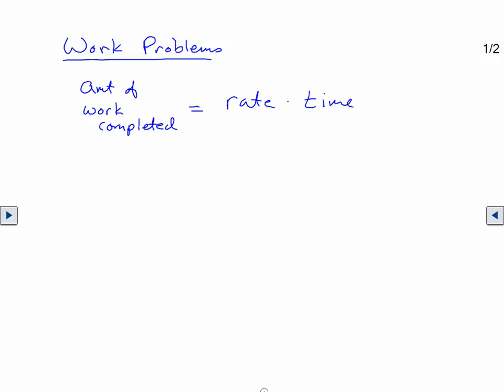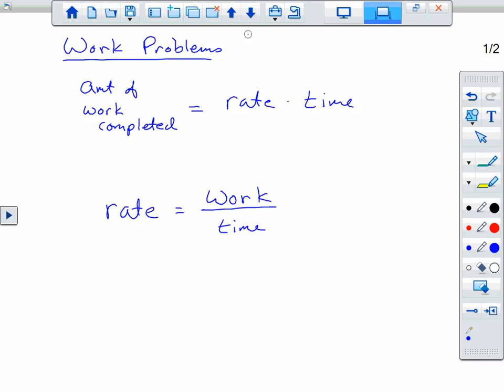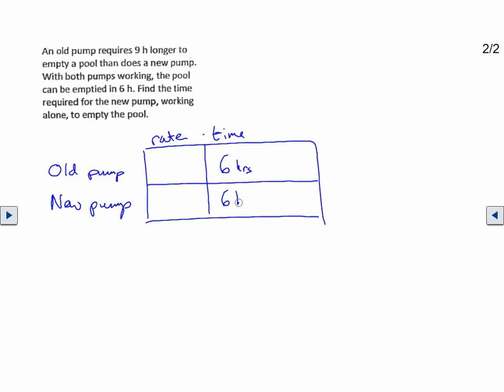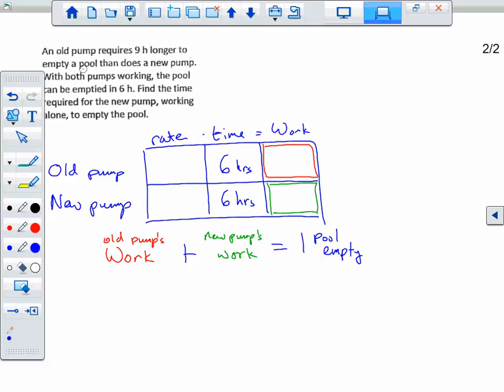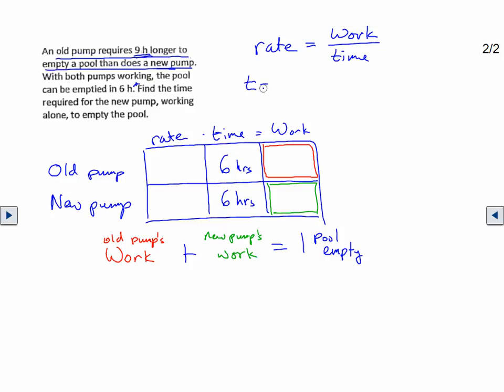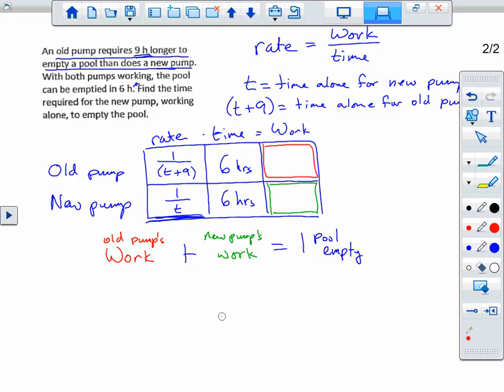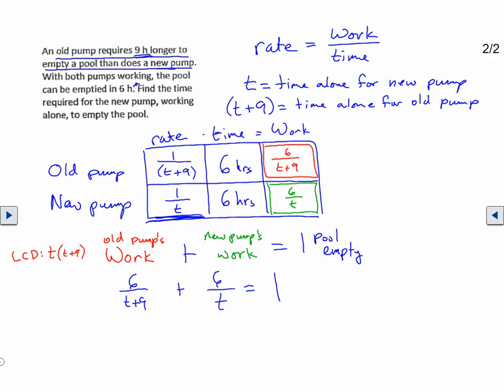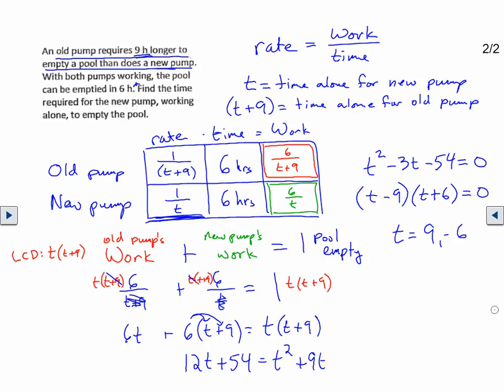Work Problem Complete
This is a complete Work = Rate * Time Problem, where I describe how to develop the equation that is used to solve this word problem.